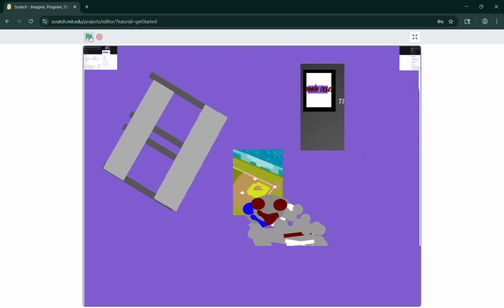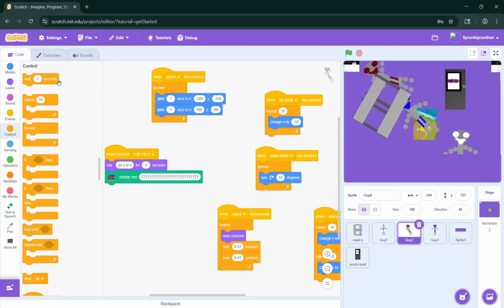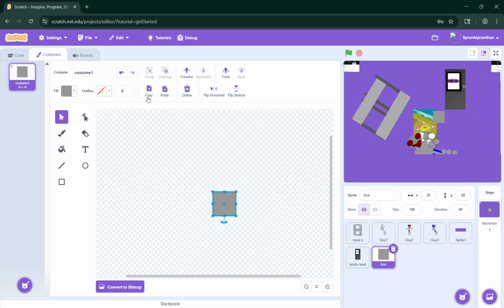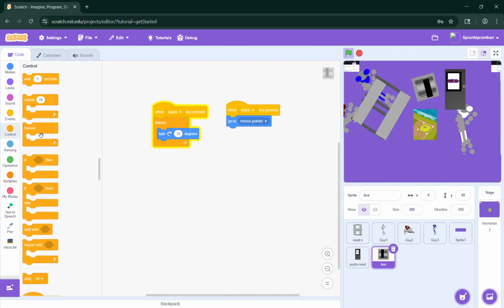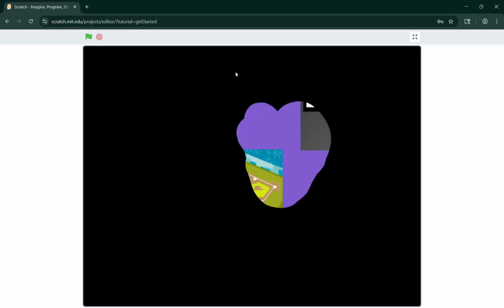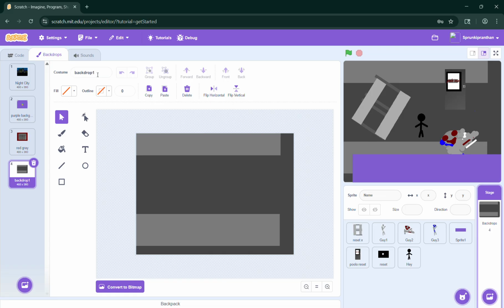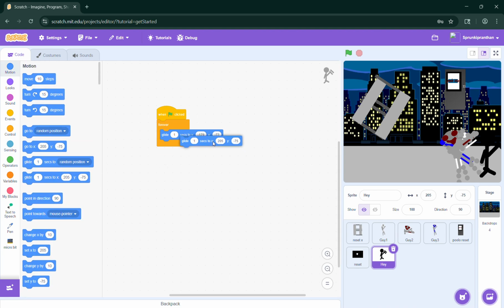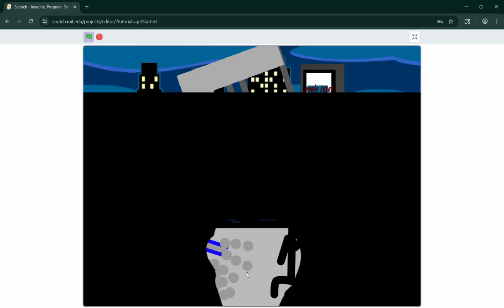How to make Kick the Box Game on Scratch Tutorial how to make it By Tej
I got 213 views! this game is called kick the box.